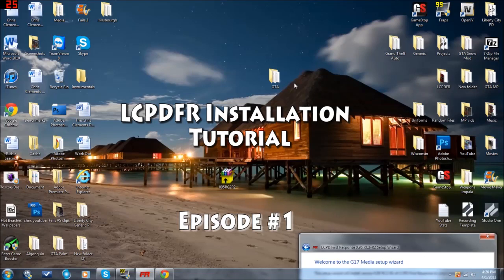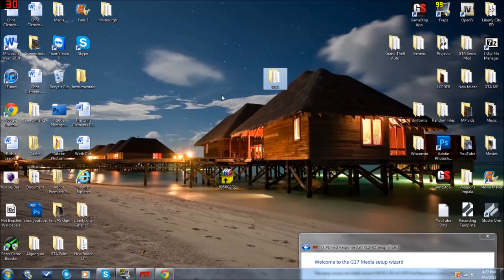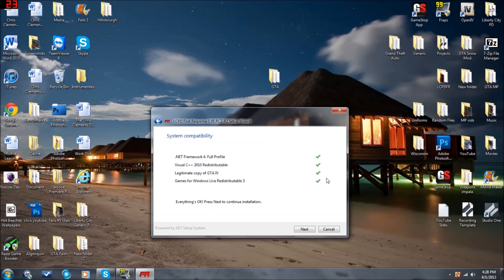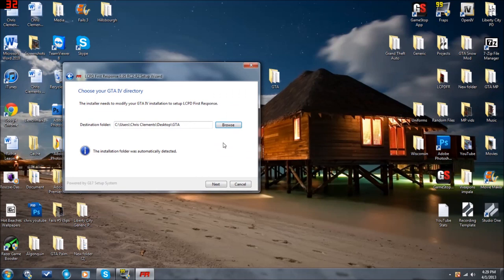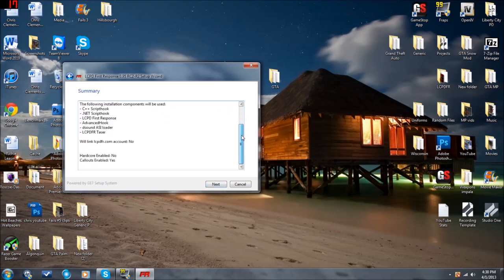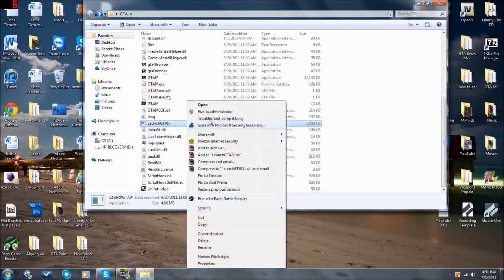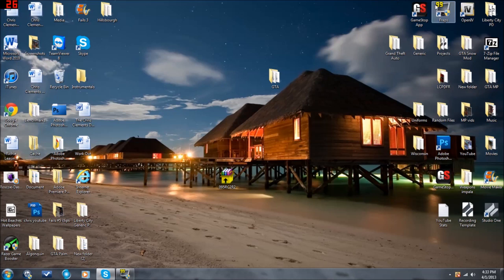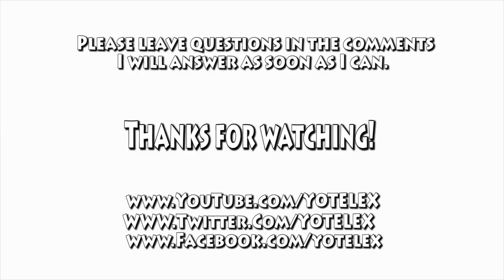How To Install LCPDFR Tutorial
This is my first episode of my new "How To Install" series for LCPDFR.
Today I show you how to install the base mod of LCPDFR for GTA4.
Please leave questions in the comments and I will answer them as soon as I can.

Visit lcpdfr.com for more information and downloads!

↓Check out other Code Zero Gamer Channels today!